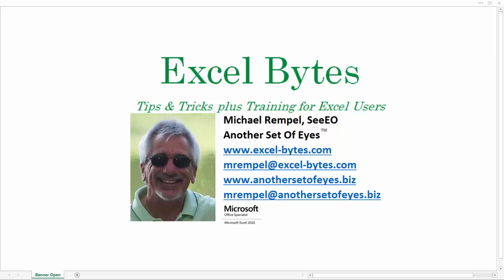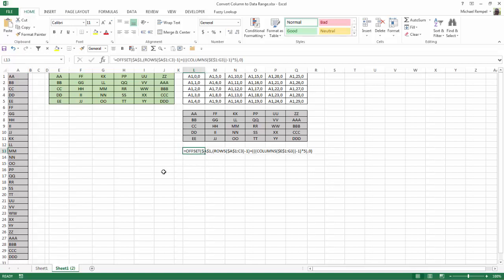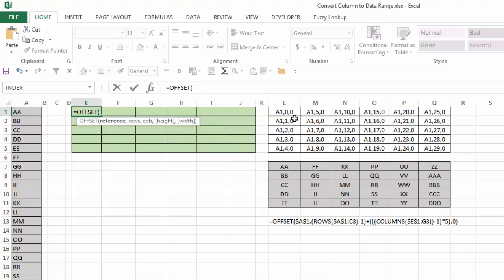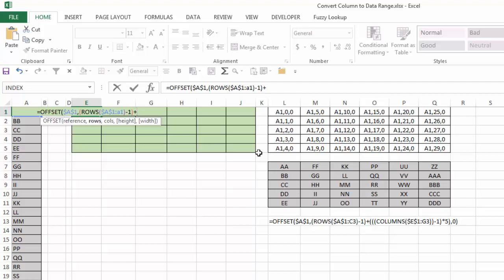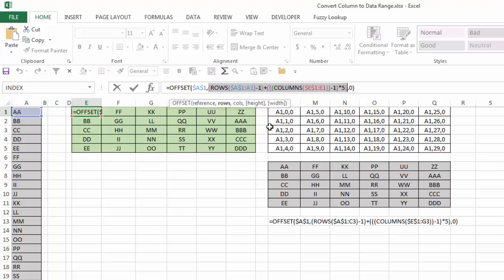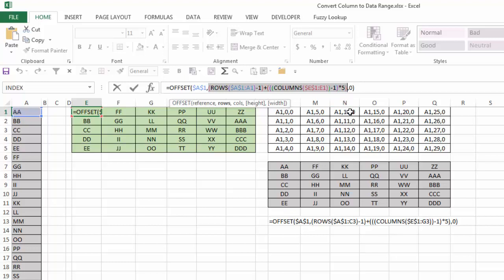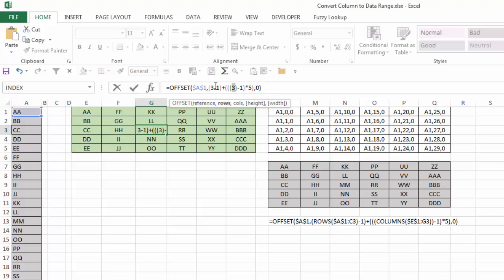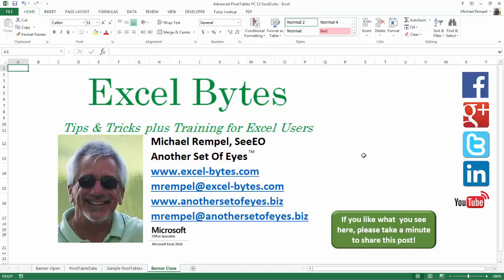How To Convert A Vertical List to a Data Range In Excel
Previously I did a post to convert a data range to a single column.  In this video I will do the opposite - convert a single column into a data range or table.